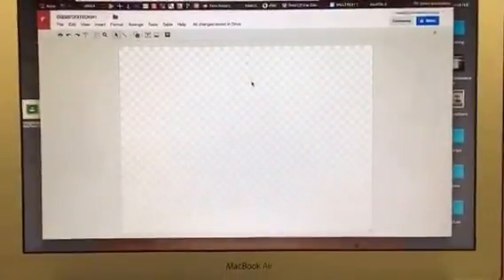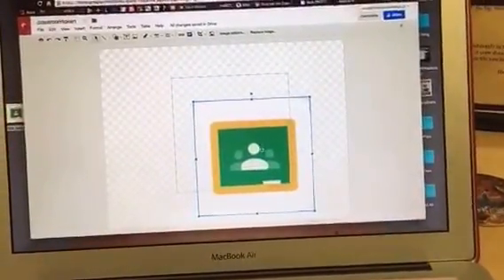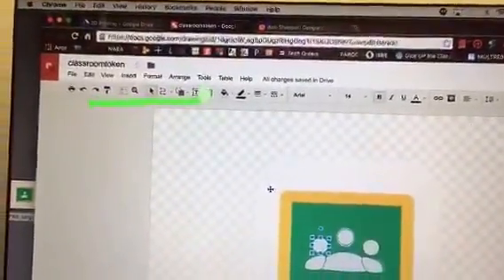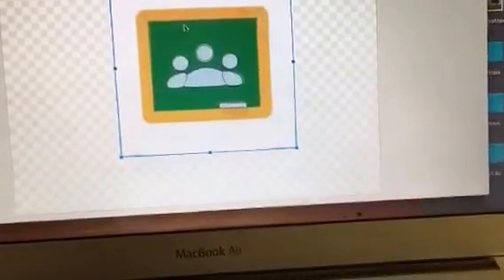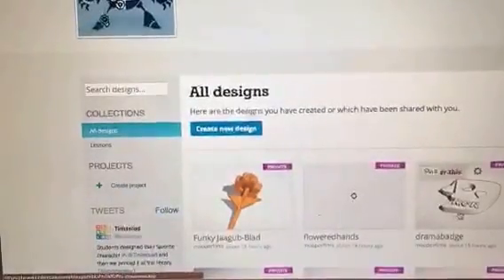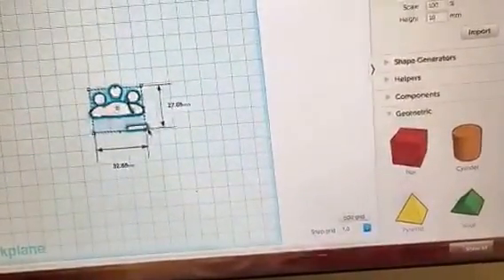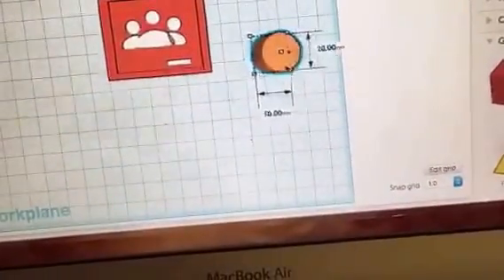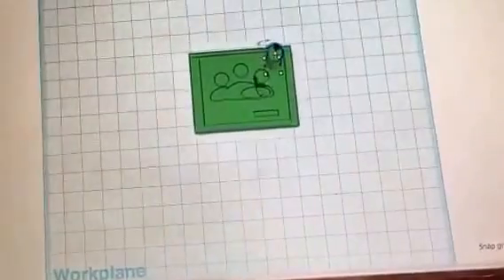Using Google Drawings to make a 3D Print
In this Periscope Edu I show you how to make a 3D print using Google Drawings and Tinkercad. I also make great use of the new sketch features on Periscope.